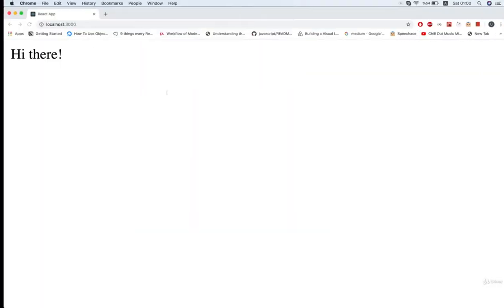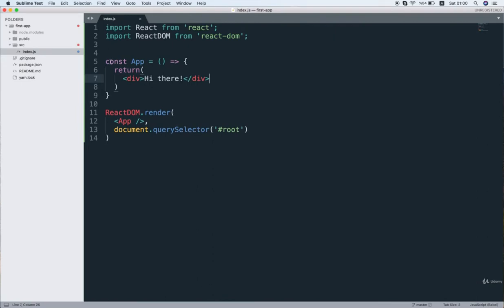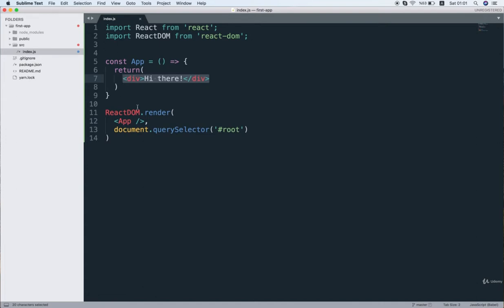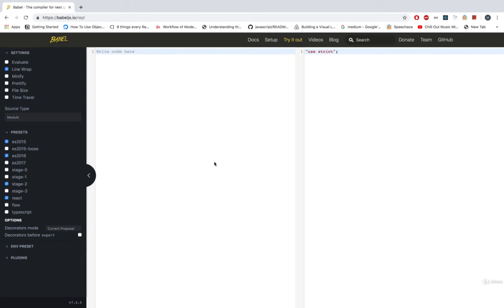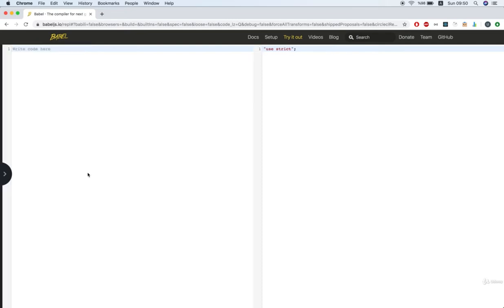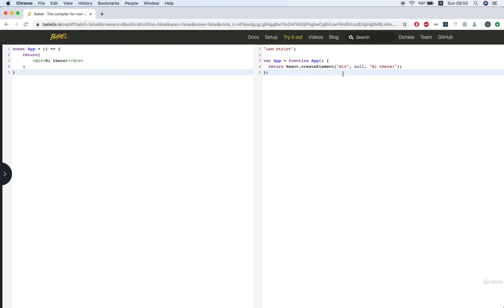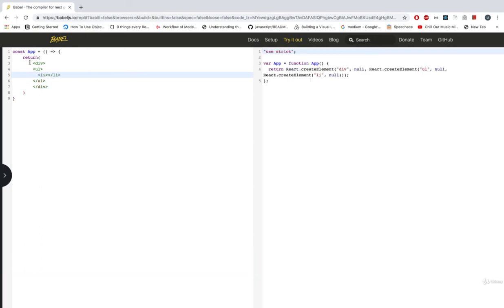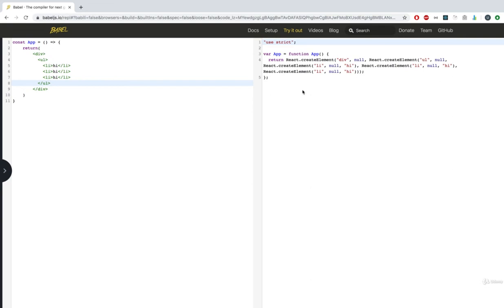React Js tutorial - Converting HTML JSX React JS ( Lecture 7 )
Converting HTML JSX REACT